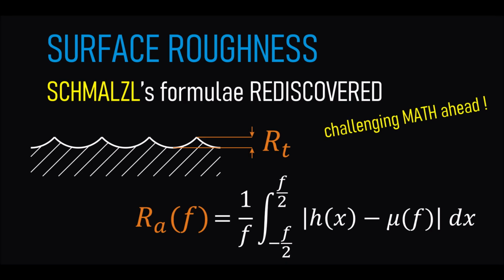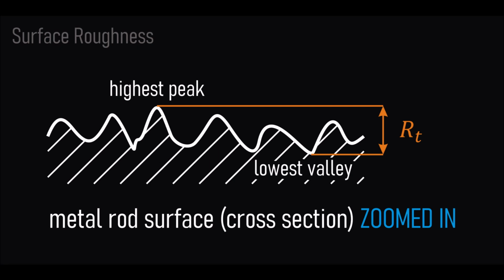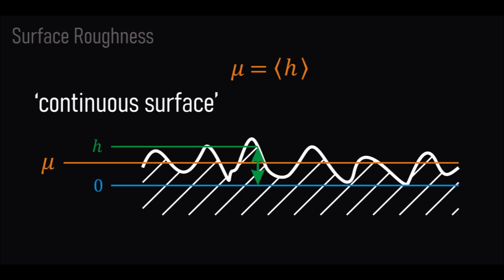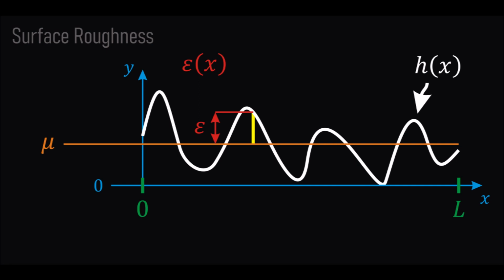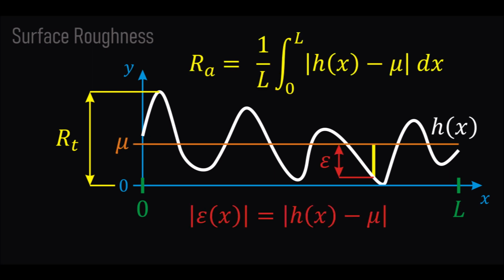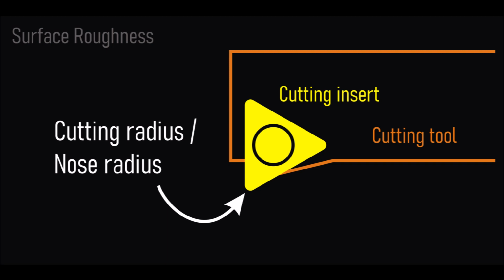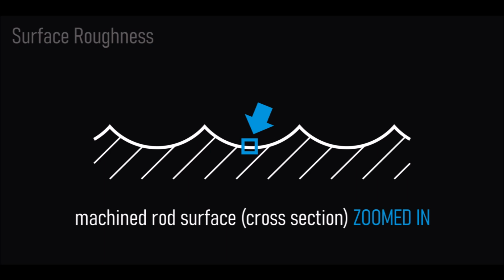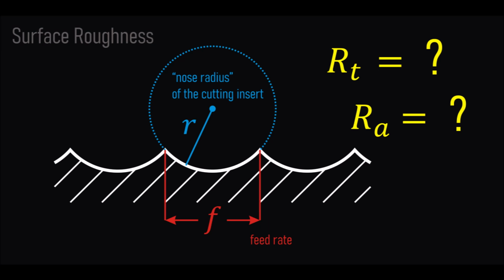The FORGOTTEN MATH behind Surface Roughness - PART 1: Introduction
This is the first part of a two-episode adventure into the forgotten math behind surface roughness.
This video (PART 1) is about the general definitions of the surface roughness parameters, as well as about how a basic machining process on a metalworking lathe works.
It is an essential introduction for PART 2, where we're really going to get into some interesting math and find out more about the obscure Schmalzl's formulae.